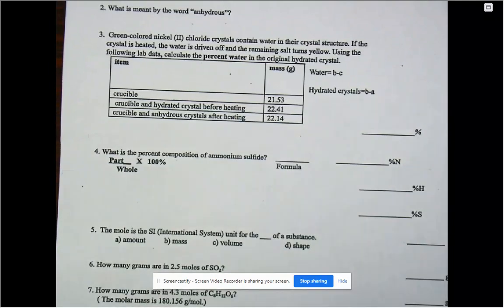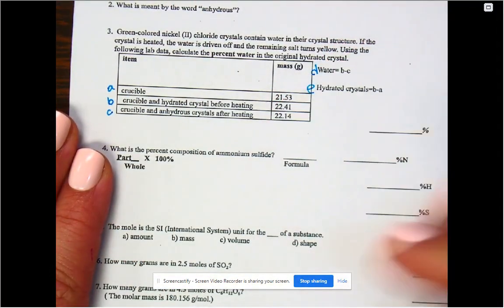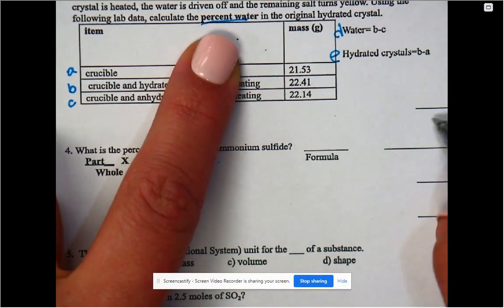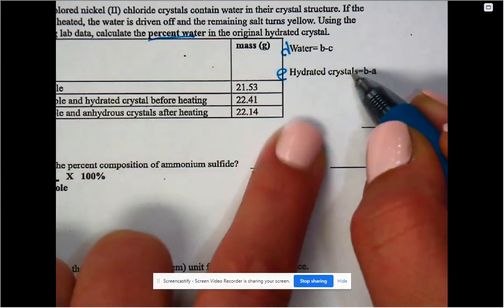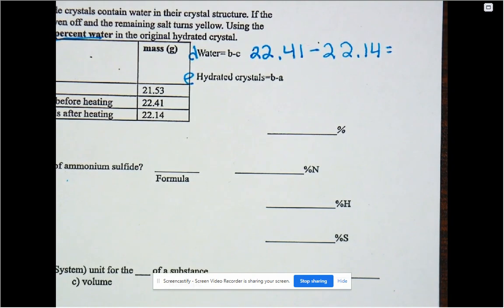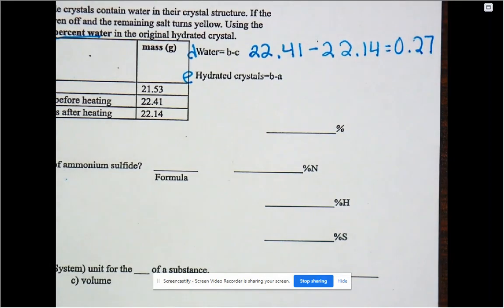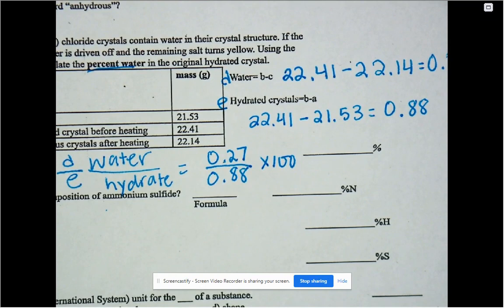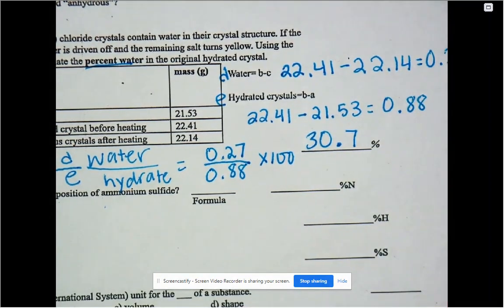Percent Water in hydrate